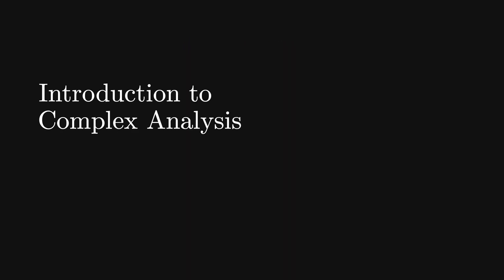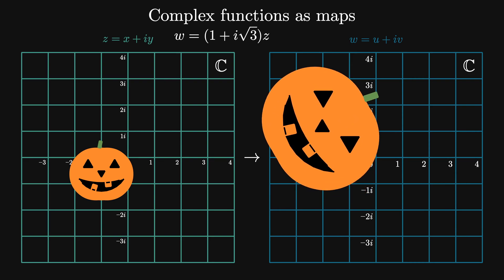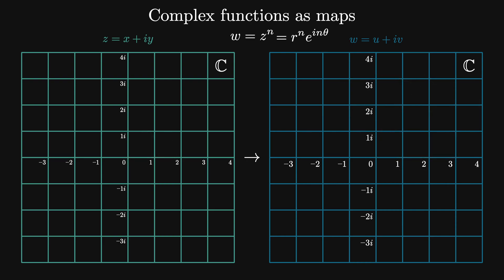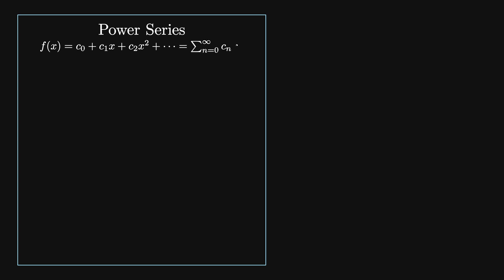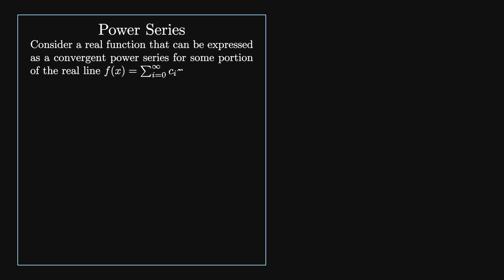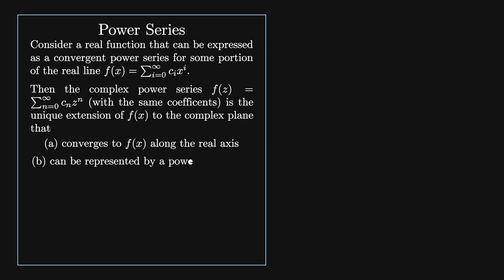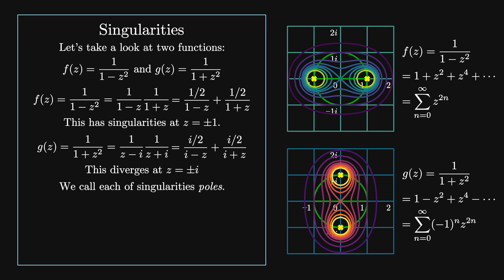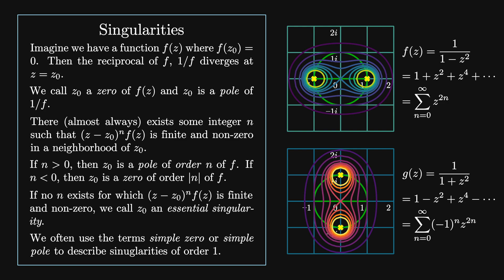Complex Functions | Chapter 1 Introduction to Complex Analysis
In this first video in our unit on Complex analysis, we explore functions of the complex plane. We start by looking at powers of z, then use power series to extend real functions to complex functions. This works even when the power of z is negative! Strange things start happening when we want to map z to multiple values. We look at branches of multivalued functions and branch cuts as a way to formalize the multivalued nature of these complex functions.